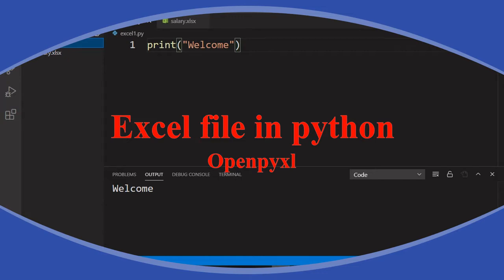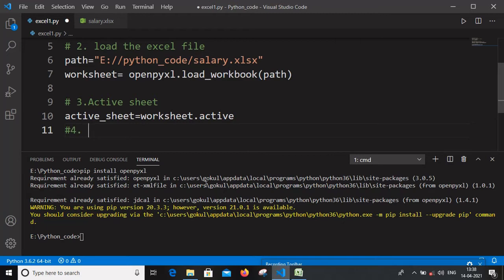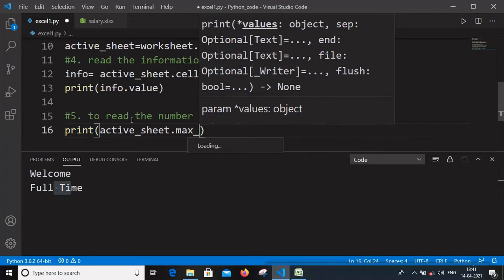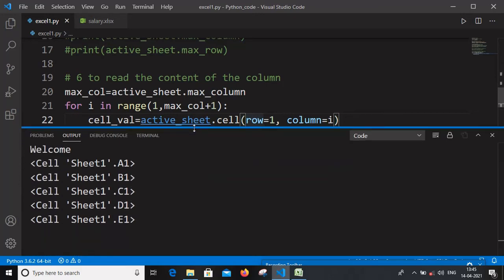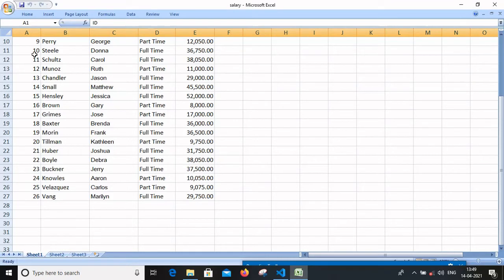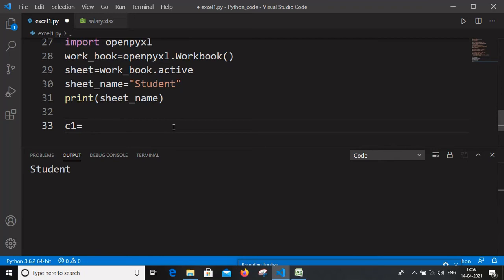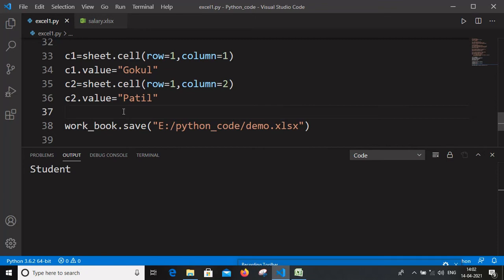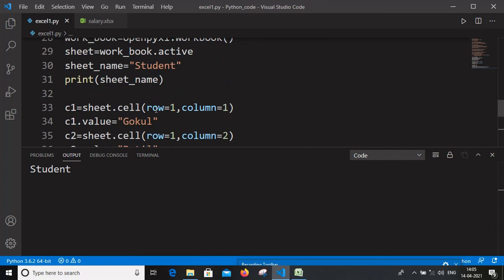Working with excel sheet in python | python excel automation | excel file handling [Openpyxl]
working with excel sheet in python | python excel automation | excel file handling

In this training video i explain openpyxl with read and write operation with excel file with some examples.